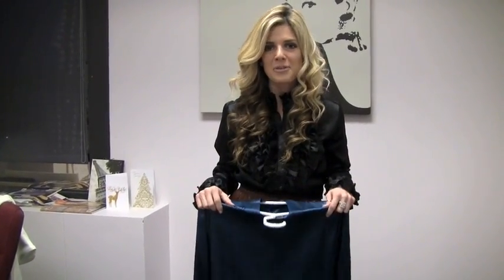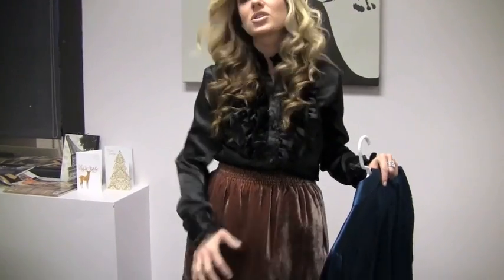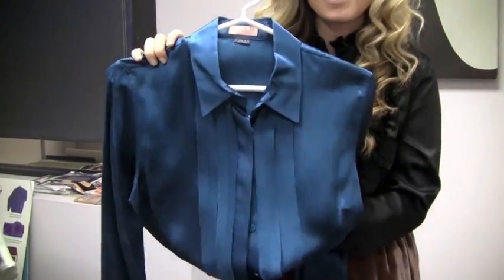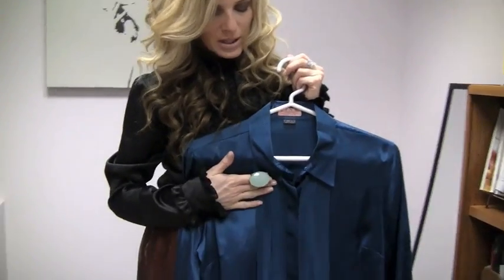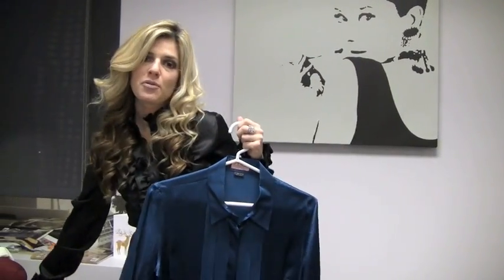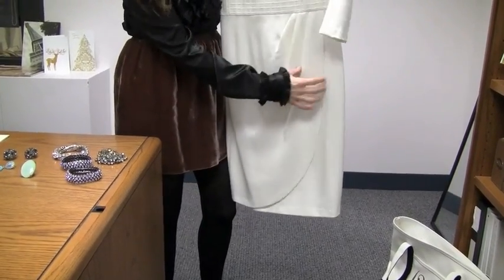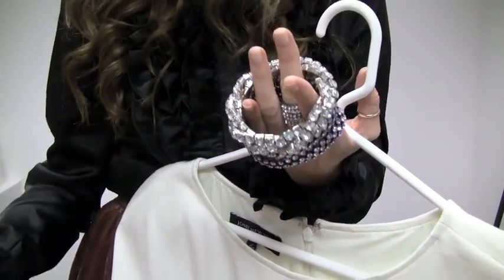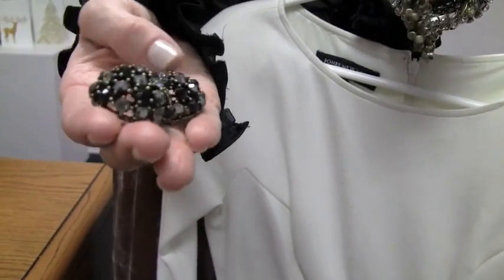Heather's Haul: Three different looks for a fashionable, fun and glamorous New Years Eve, Dec. 29, 2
For this week's haul, (201) Magazine's fashion editor assemles three different looks to help make are fashionable, fun and glamorous this New Year's Eve. Hosted by Heather Zwain. [December 28, 2011]